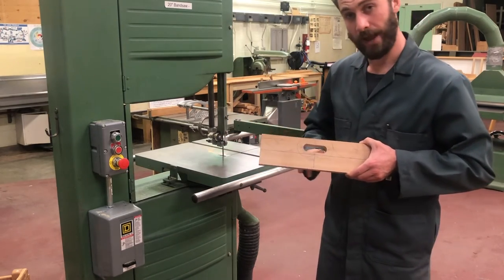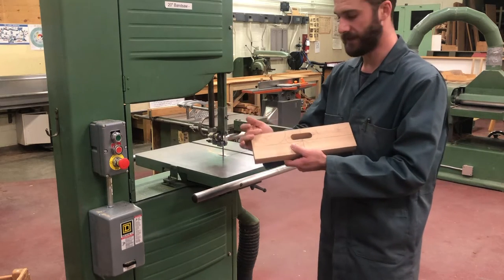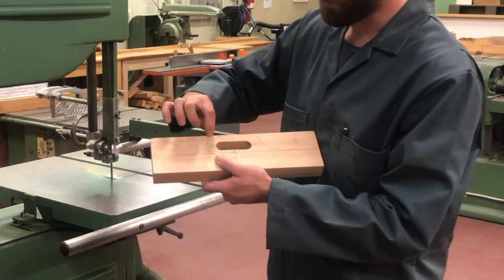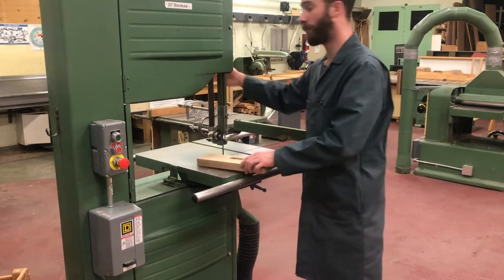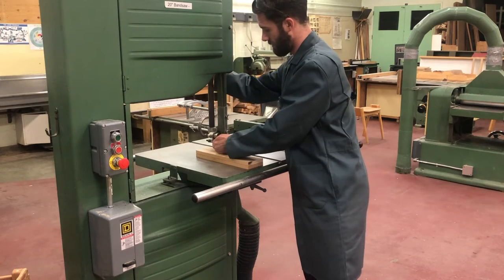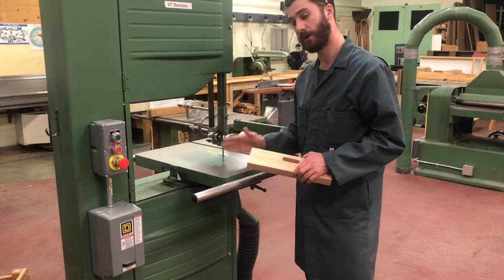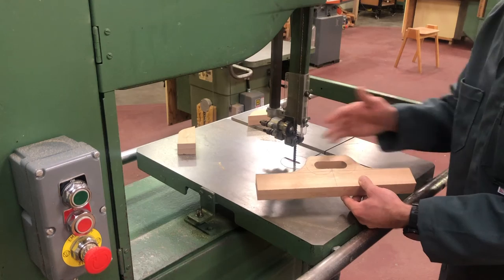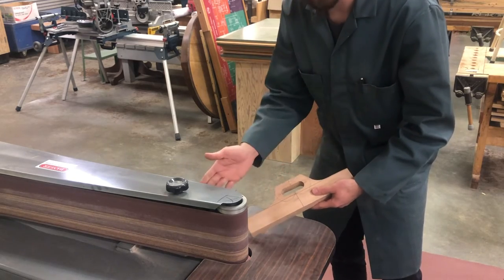Serving Tray - Step 14 End Piece - Bandsaw + Edge Sander